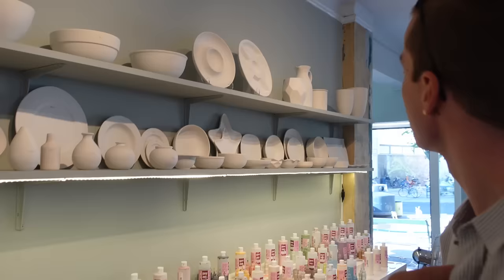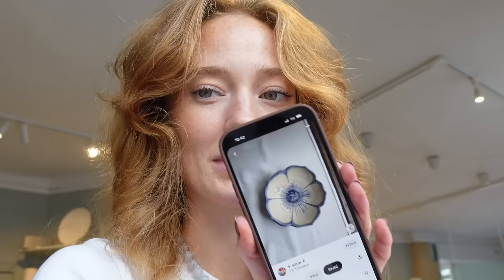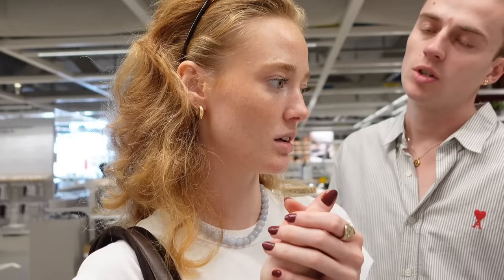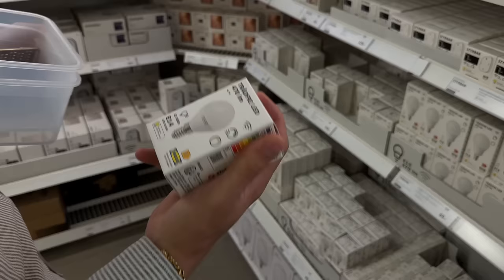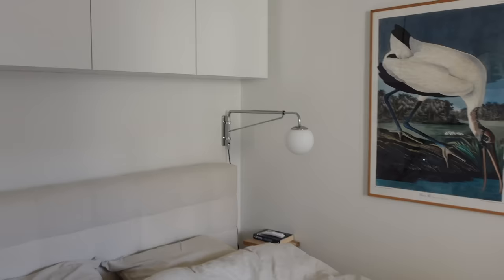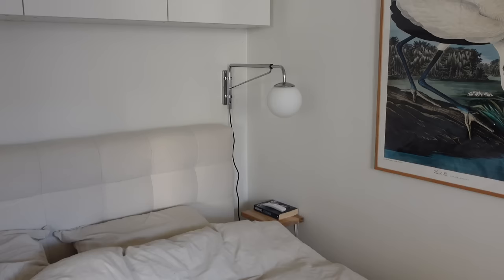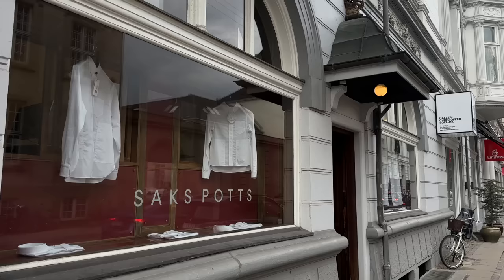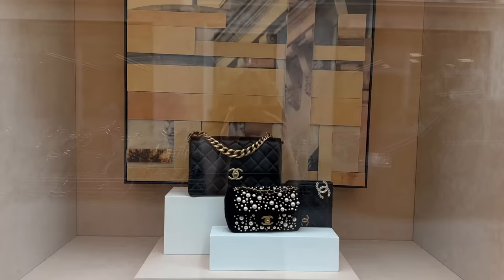Vlog // Running errands, painting ceramic & event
I'm BACK!!!
Finally managed to edit this video - I'm excited to stay more consistent on YT

Xo